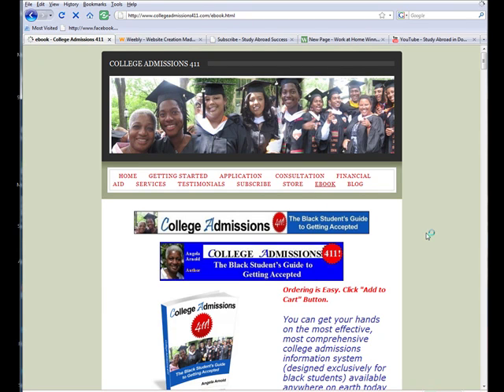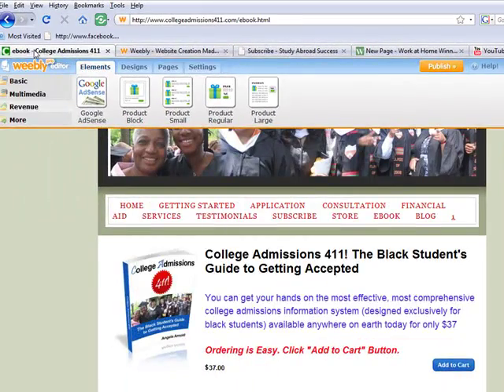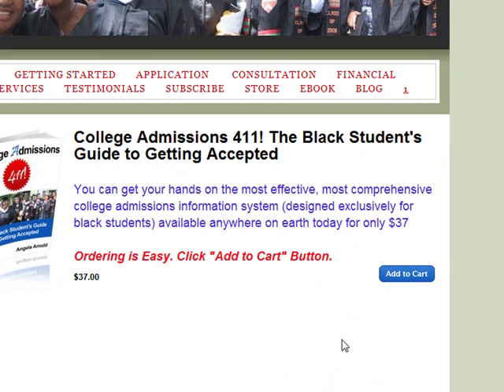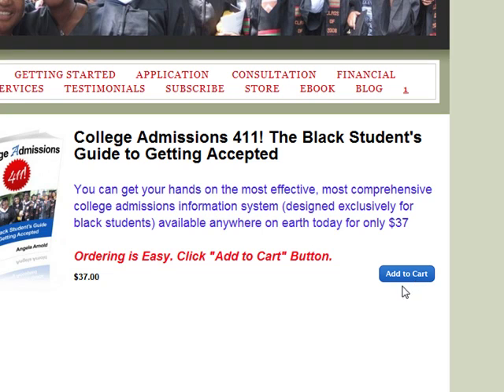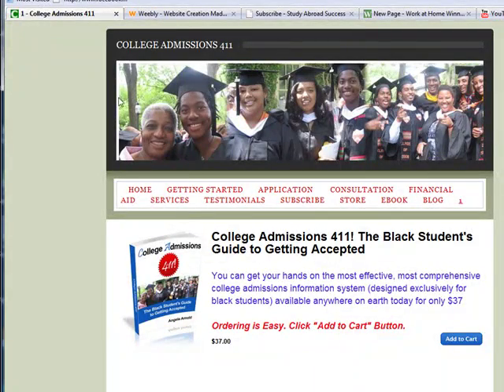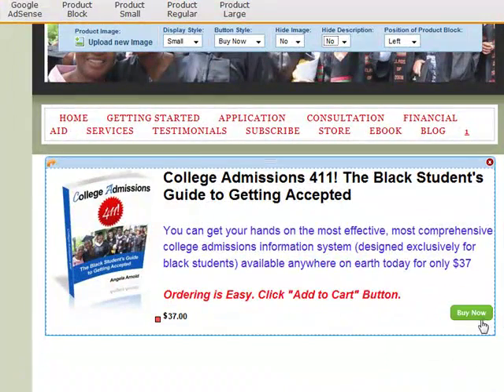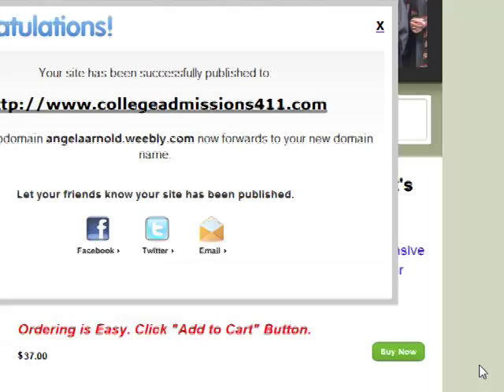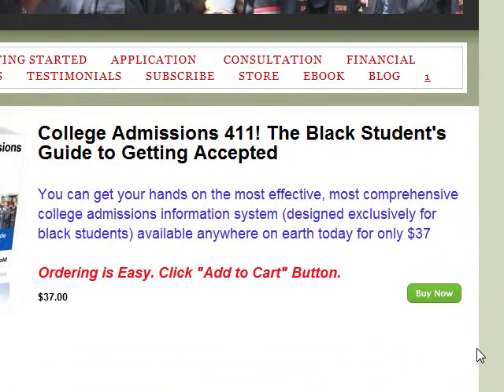Weebly 15 How to Use E-Commerce on Your Weebly Website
How to Design, Build, and Host Your Own Website for Free  Angela Arnold shows you how to accept credit cards through paypal or googled check outs on your free weebly website. If you've always wanted to create a website or a blog, this is the course for you. Now you can use Weebly, an elegant, drag and drop web creation platform. You don't need to know any programming at all. I've created 3 websites using Weebly. It's quick and easy.